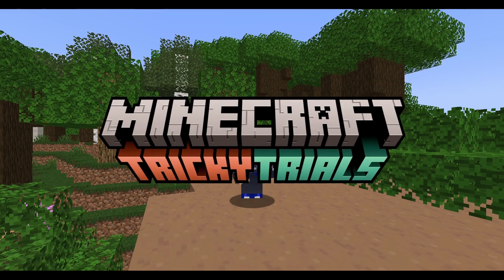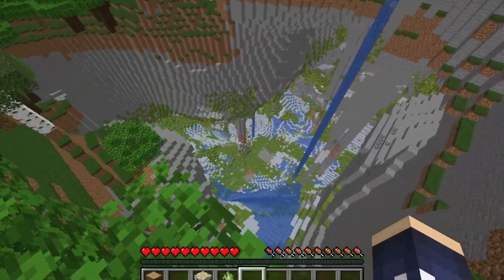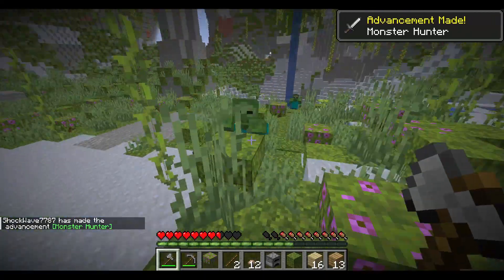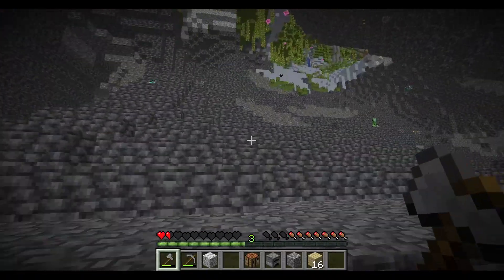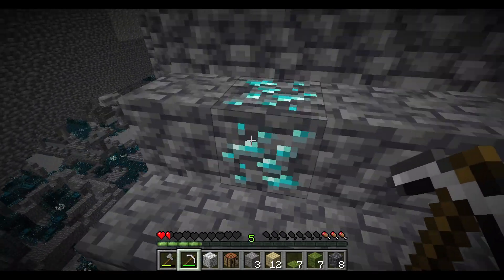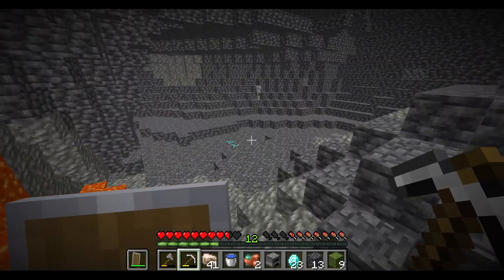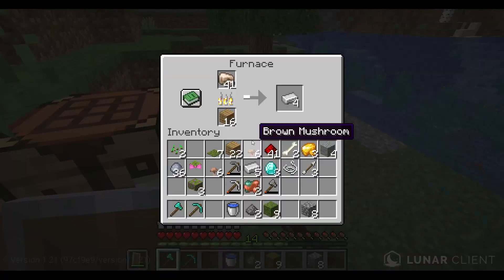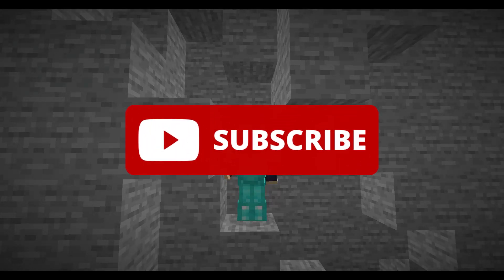Minecraft, but 1.21 UPDATED Survival...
ShockWave does another Minecraft challenge, a Minecraft, But Challenge, but not Minecraft, But You Can't Touch Grass, Minecraft But You Can't Touch The Color Blue, Minecraft, But YOu Can't Touch Sand, Minecraft But You Can't Touch The Color Green, or any of this other Minecraft 1.18 challenges in 2022!Today ShockWave plays not Minecraft, But Water Rises or Minecraft, But Lava Rises, or any other Minecraft but challegne like that, but Minecraft short from ShockWave! It was HILARIOUS tiktok minecraft minecraftmemesThis Minecraft but challenge makes the funniest Minecraft vidoes without any funny Minecraft mobs! Somehow this is the NEW funniest Minecraft video / tiktok / short ever! Instead of any other Minecraft challenge in Minecraft 1.16.5 this is a Minecraft video in Minecraft 1.17 in 2021 and 1.18 in 2022The goal was to try to inform / speed run / speed runner of Minecraft against a killer / assasin but it is me, ShockWave, playing Minecraft Java 1.18 and not Minecraft Bedrock.